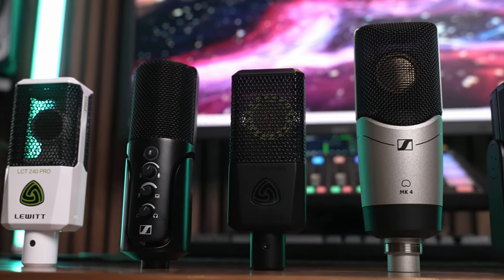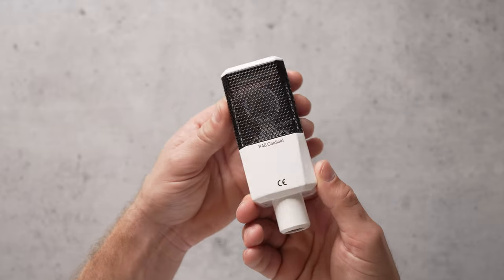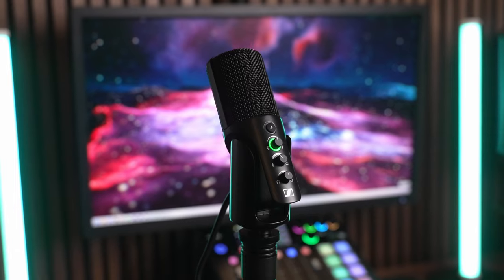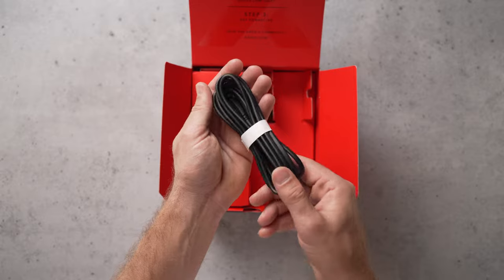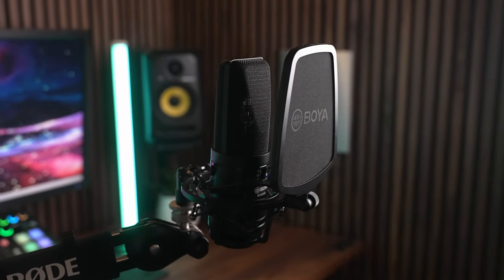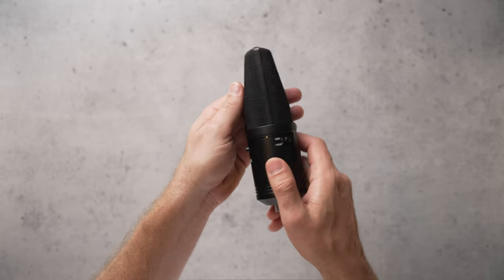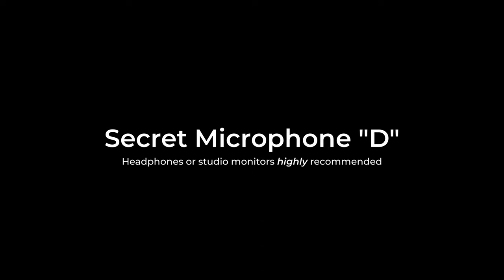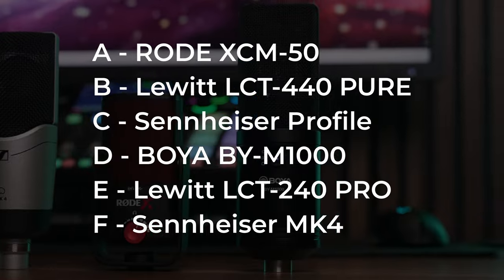Condenser Microphone Comparison (Sennheiser Profile & MK4, RODE XCM-50, Lewitt LCT-240 & 440, BOYA)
In this video I review and compare 6 different XLR and USB condenser microphones, including the Lewitt LCT-240 PRO, Lewitt LCT-440 PURE, Sennheiser MK4, Sennheiser Profile, RODE XCM-50, and BOYA BY-M1000.

Each condenser microphone has unique features like low cut and mid-presence boost filters, multiple pickup patterns, or onboard EQ and compression.

I share what accessories are included with each microphone, and include both male and female vocal audio samples so you can compare these mics without any bias.

Lewitt LCT-240 PRO (Black)
Lewitt LCT-240 PRO (White)
Lewitt LCT-440 PURE
Sennheiser MK4
Sennheiser Profile
Sennheiser Profile Streaming Kit
RODE XCM-50
BOYA BY-M1000

0:00 - Intro
0:39 - Lewitt LCT-240 PRO & LCT-440 PURE
1:28 - Sennheiser MK4
2:02 - Sennheiser Profile
2:49 - RODE XCM-50
4:06 - BOYA BY-M1000
5:16 - Male Audio Samples
6:05 - Female Audio Samples
6:55 - Sample Audio Reveal